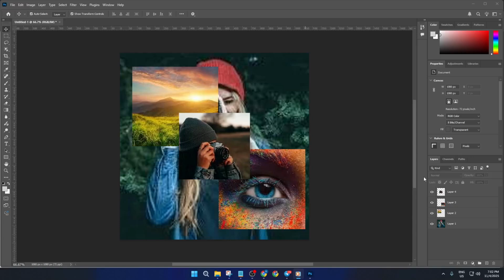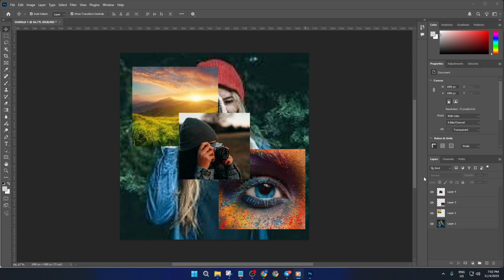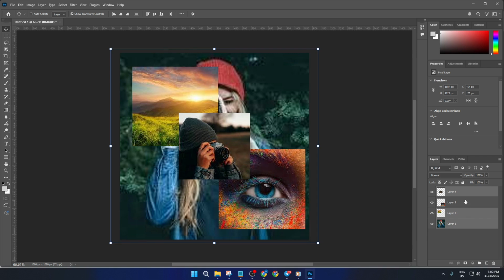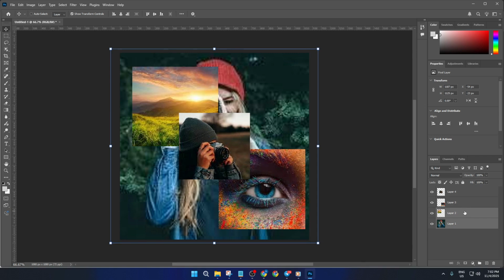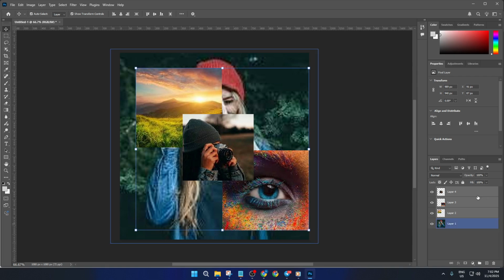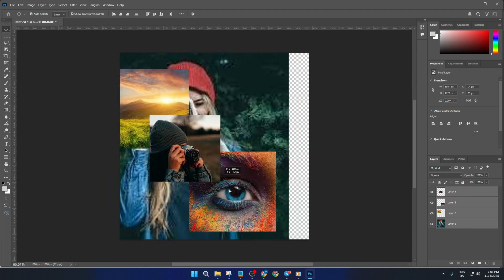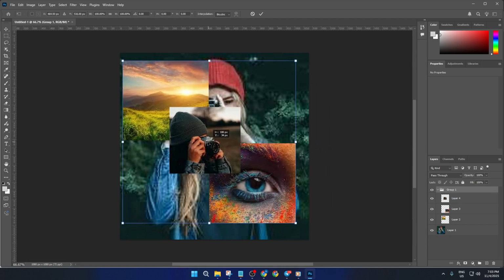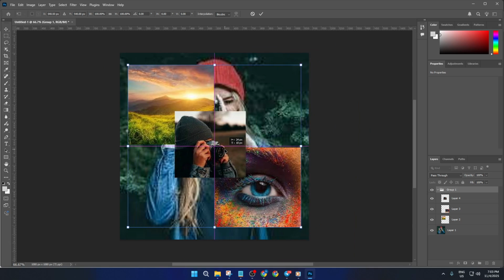How To Move Selection Across Layers In Photoshop (Fast Method)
Learn how to efficiently move selections across multiple layers in Adobe Photoshop with this step-by-step tutorial! Whether you're a beginner or an experienced designer, mastering layer management is crucial for fast and precise editing.

This tutorial covers techniques for Photoshop on both Windows and Mac platforms (Creative Cloud, Photoshop Desktop), so you can follow along regardless of your setup. By the end, you'll be able to select and move multiple layers quickly to speed up your design process.